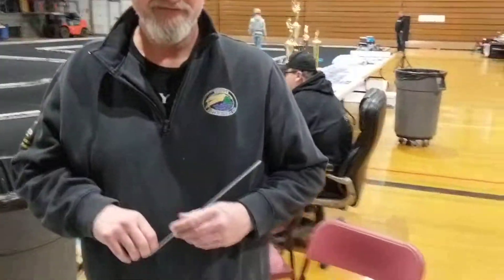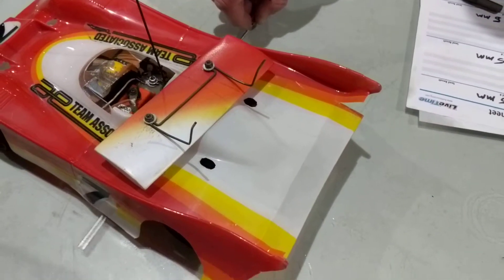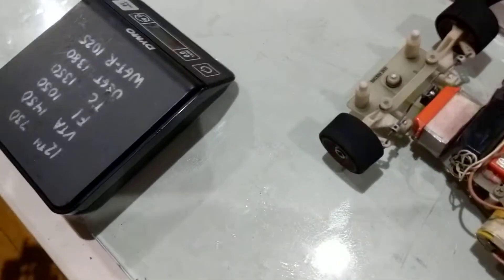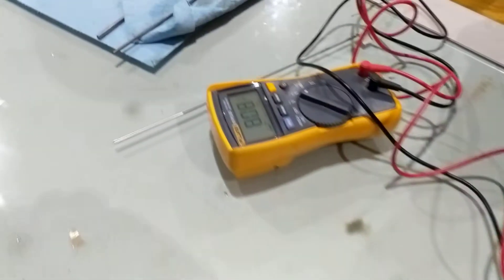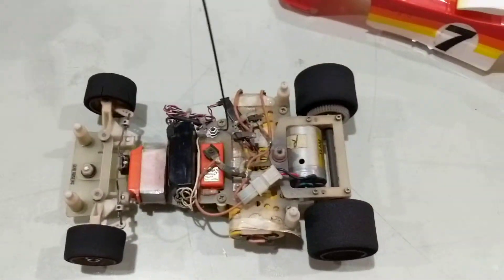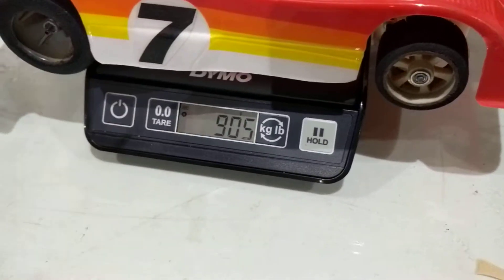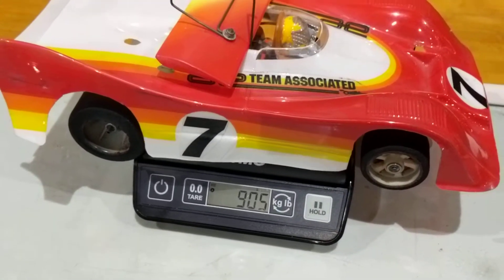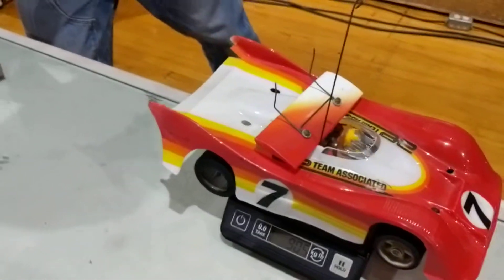(PART 16) Gene's Hustings Associated RC12i car. Going through tech! Ready to hit the track!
Come along and watch our own Bob Stormer try to get Gene Hustings RC12i running again. It's been sitting since about 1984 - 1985.